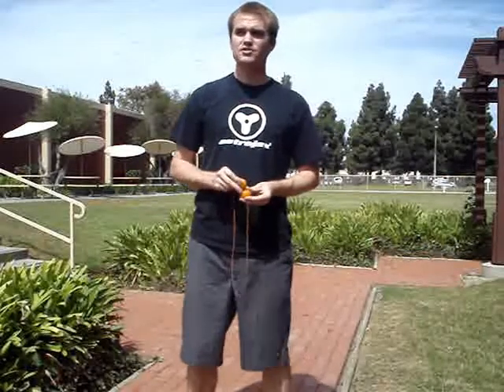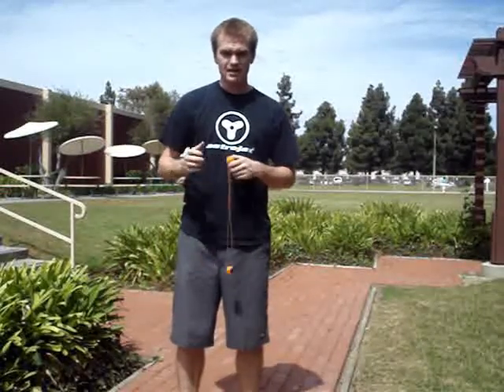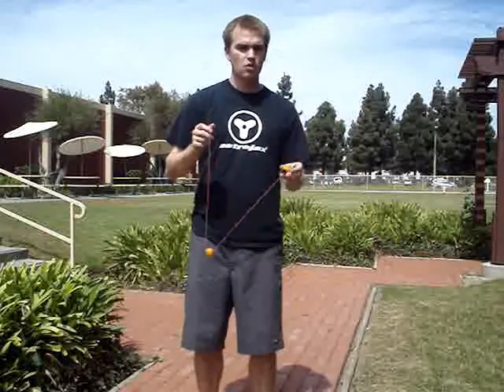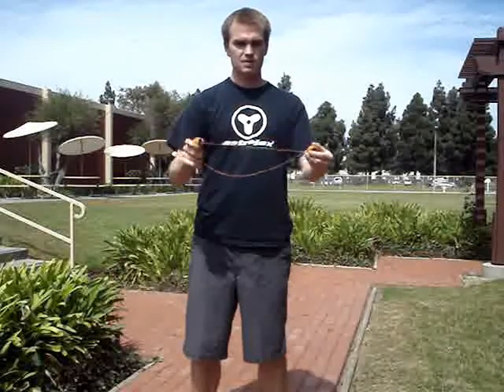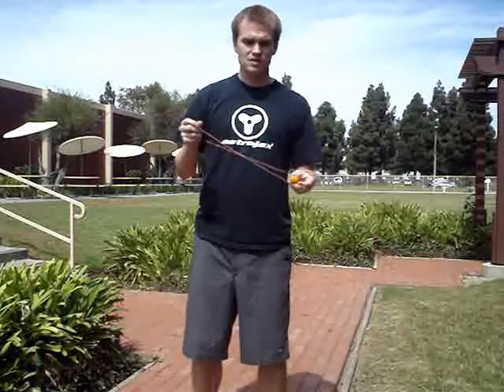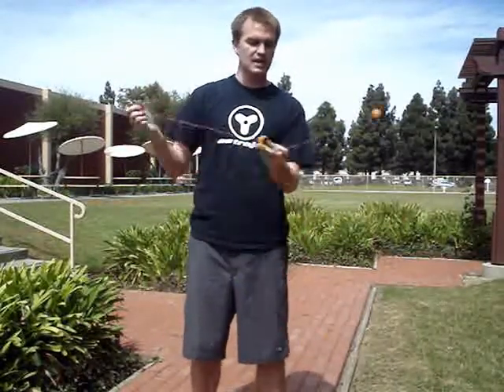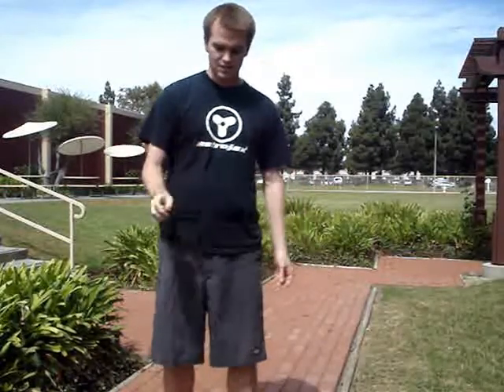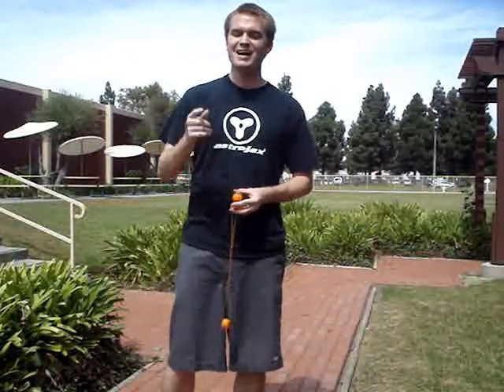NOT Back to Basics - Zero-G Orbit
Trick description for Zero-G Orbits